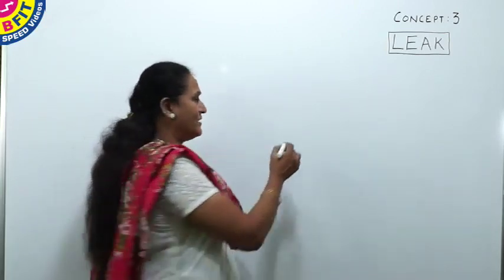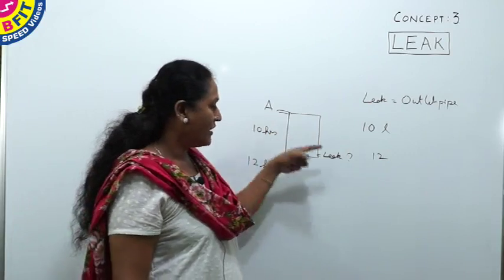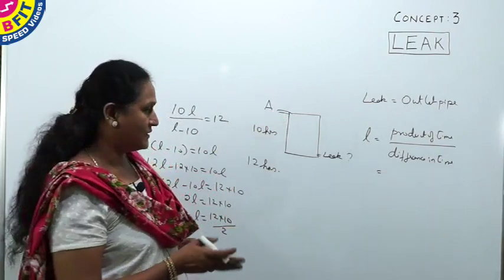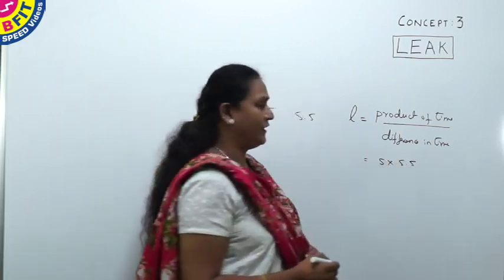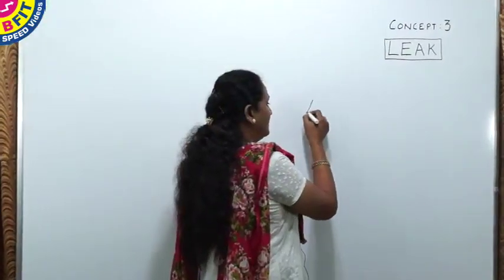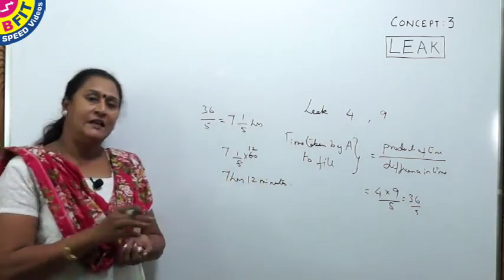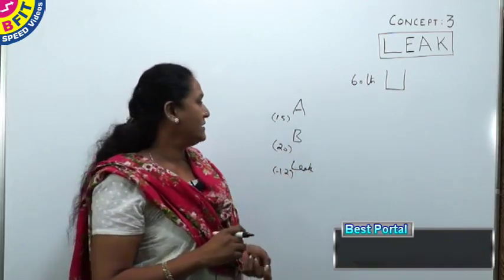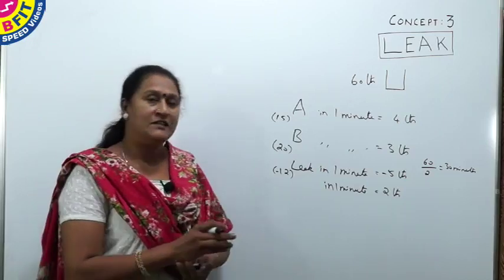6 Lesson 8 Taps And Cisterns Leak